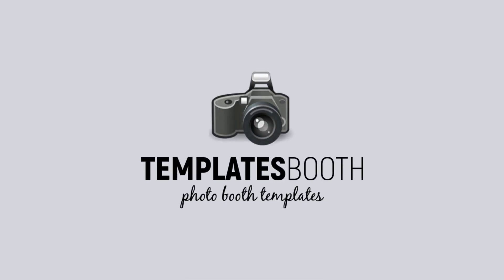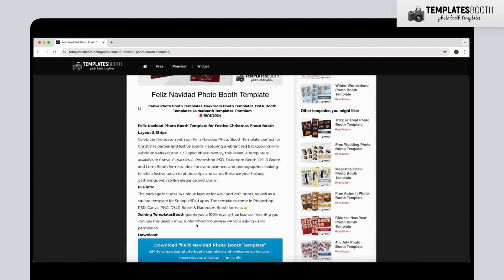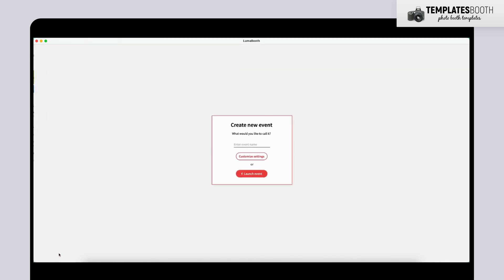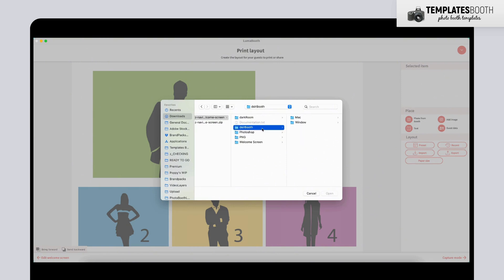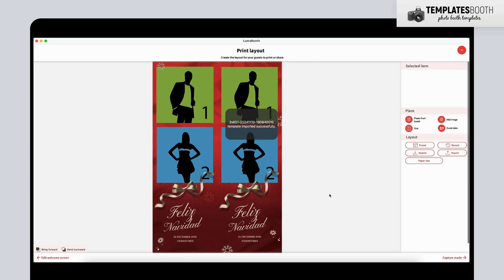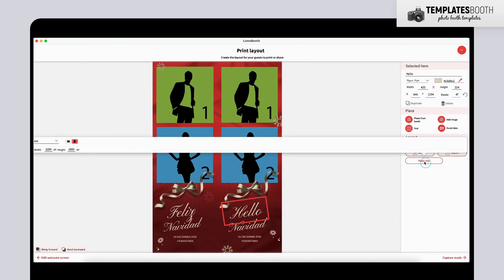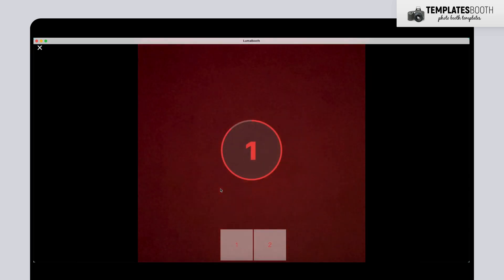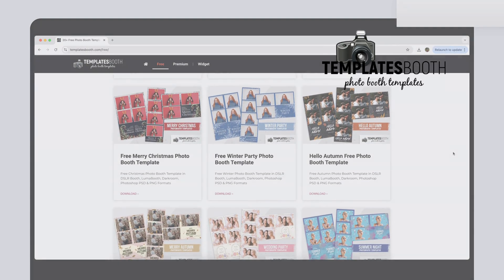Import & Edit Templates in LumaBooth on Mac | TemplatesBooth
Learn how to easily import and customize photo booth templates in LumaBooth on your Mac. Perfect for creating professional designs for any event!